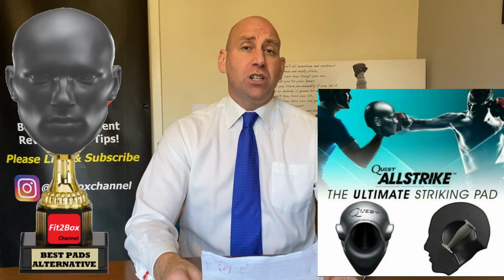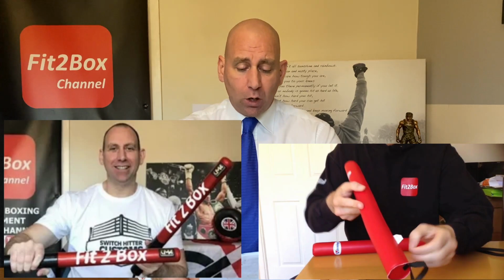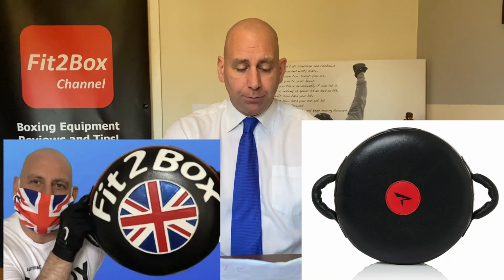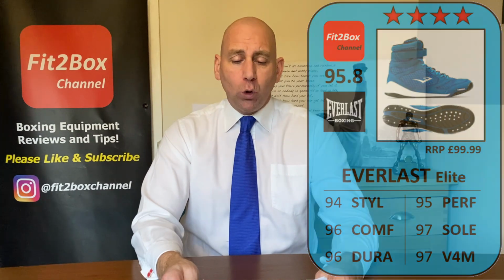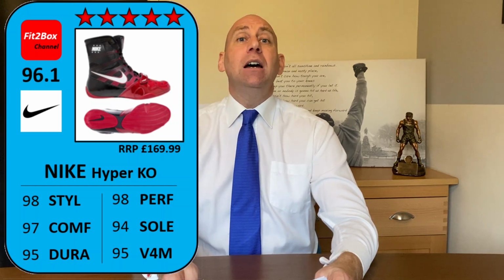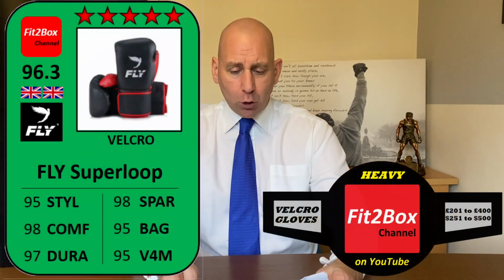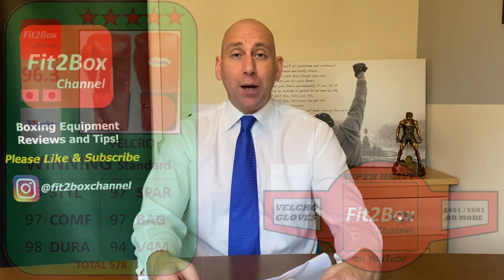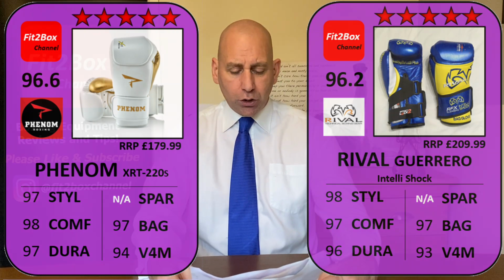Fit2Box 2021 BOXING EQUIPMENT AWARDS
here are my boxing equipment awards for 2021! this is what i think is the best boxing equipment of 2021!